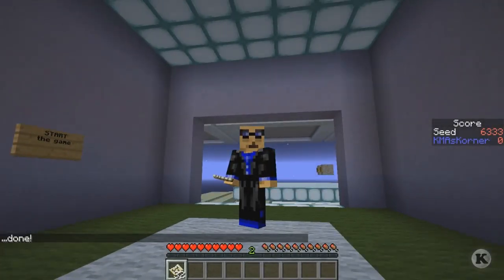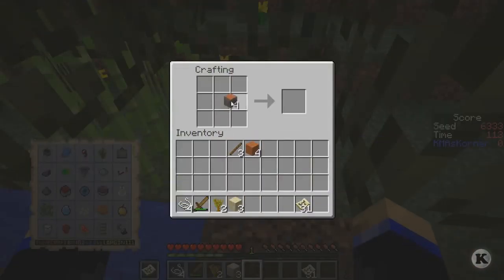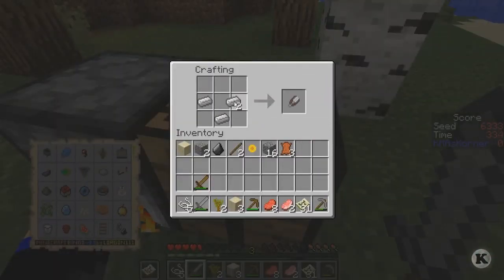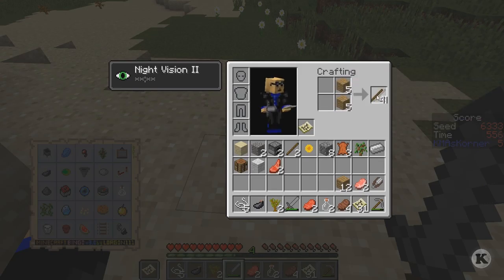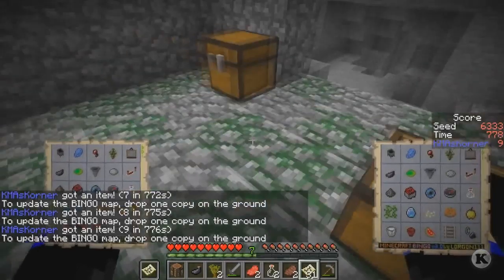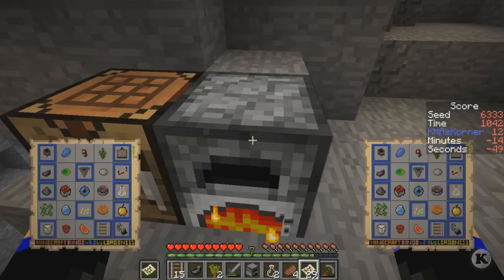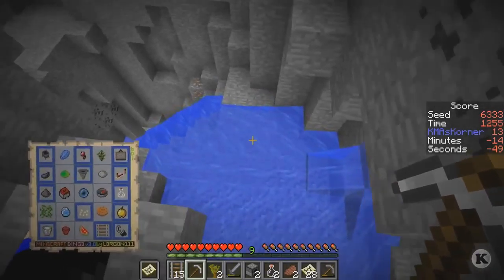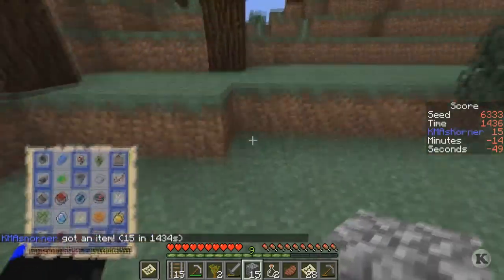Minecraft Bingo! - 24 Seed 6333